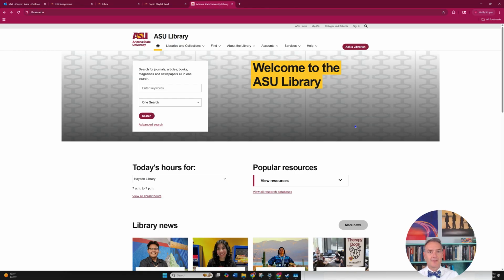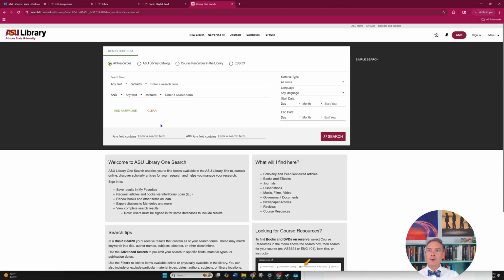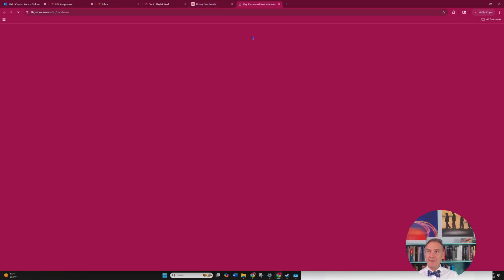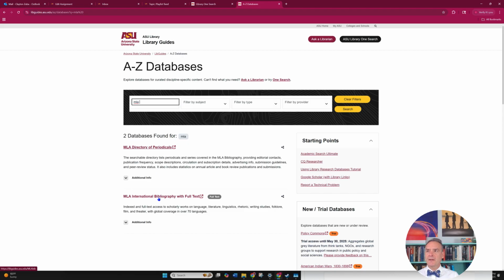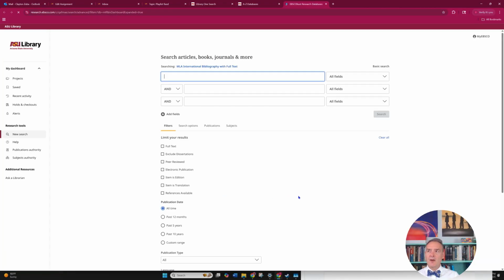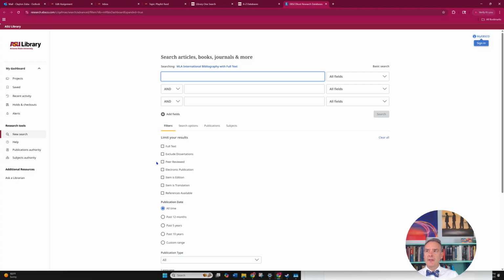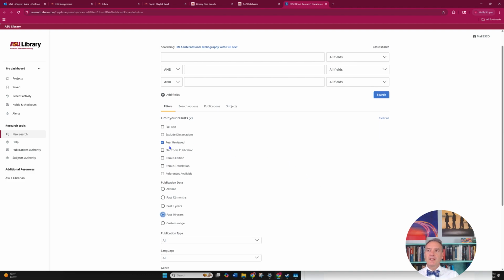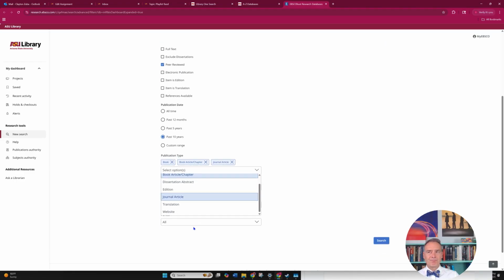How to use the ASU Library for English Studies.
If you just use ASU One or EBSCOHost, your search will be too wide and you'll end up with too many sources that are not in the field of English Studies!
I'll show you how to limit your search!